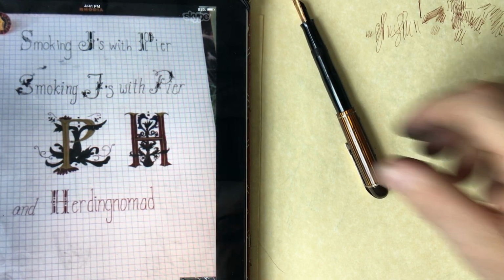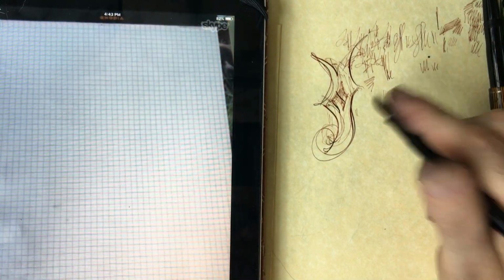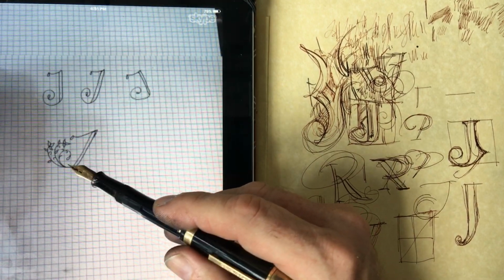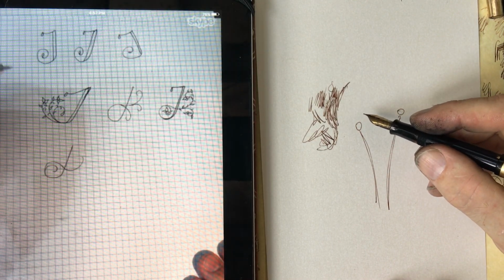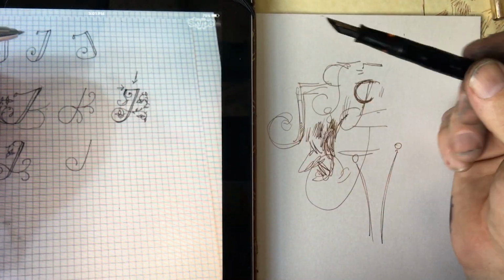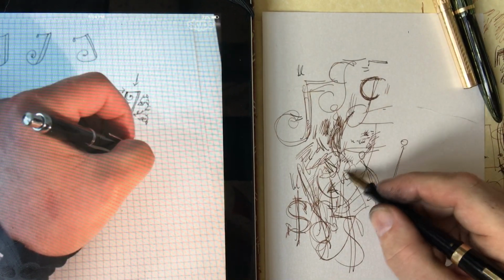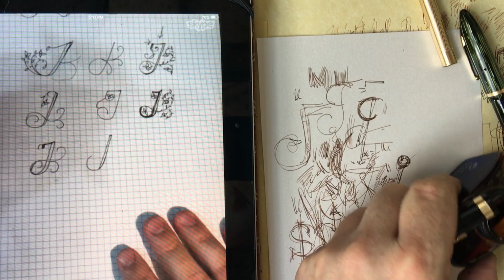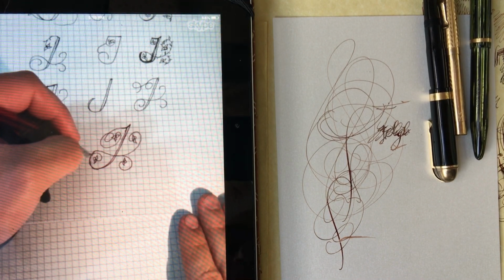Smokin' Js with Jessie